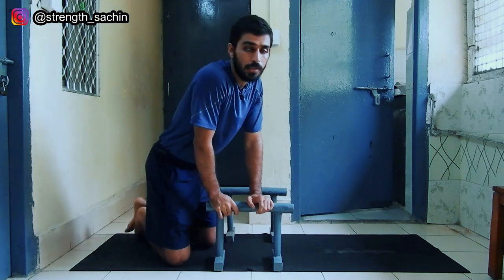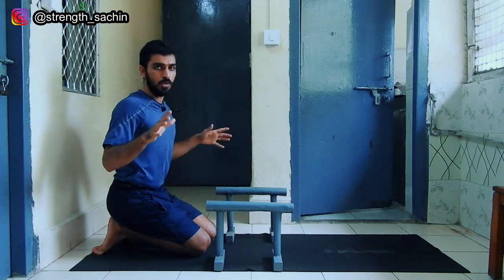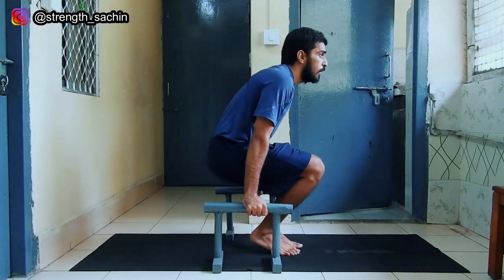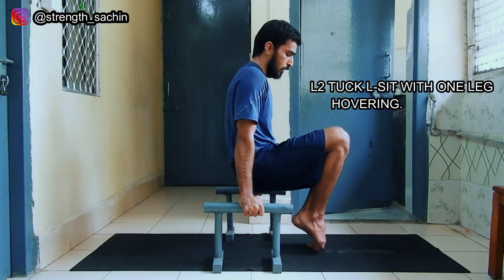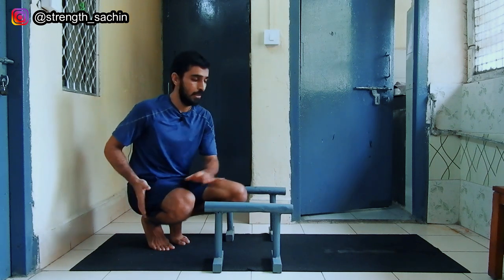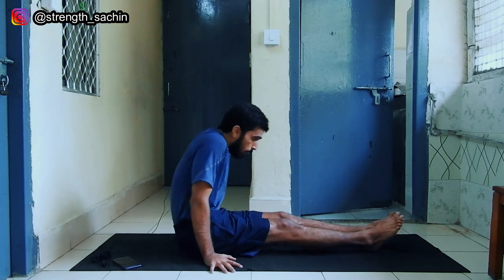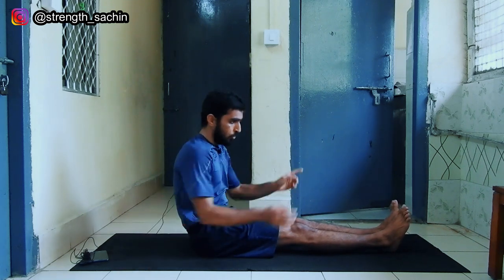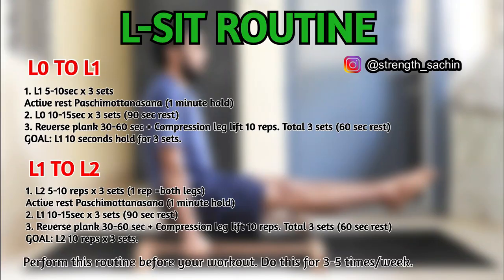BEST L-SIT TUTORIAL | हिंदी में | ENGLISH SUBTITLE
BEST L-SIT TUTORIAL

Here I'll be teaching you how to perform L-sit. It is a fundamental move in gymnastics that strengthens your entire body. L-sit is also a building block to many other moves like Front lever, handstand, planche, v-sit,manna and so on. L-sit is either performed in a support position (where your hands are down) or in a hanging position. In this video I am going to take you through progressions to teach L-sit is support position because it is much harder to do it this way and learning in support position automatically ensures your mastery of L-sit in hang position. I hope you enjoy it. Thank you :)